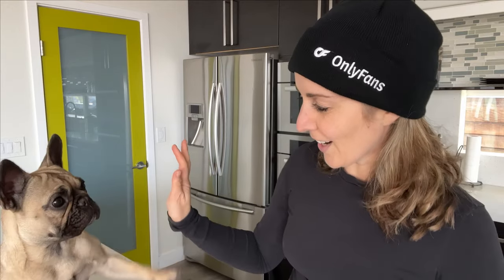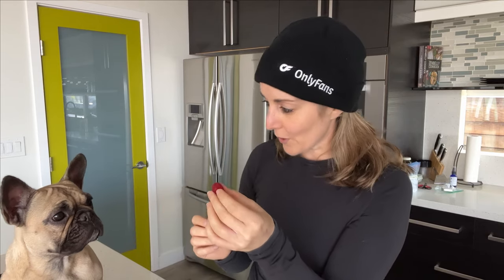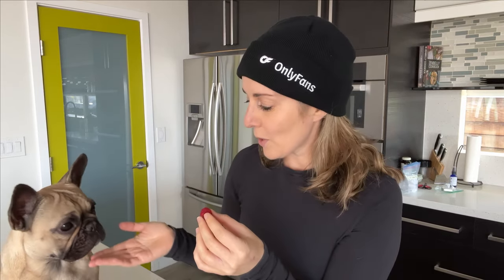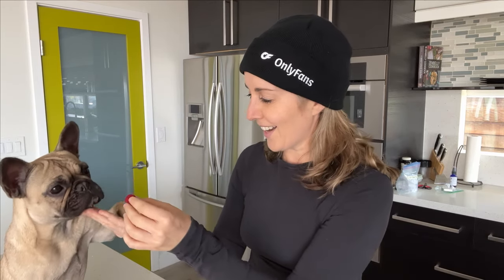The Simple Trick I Use to Give My French Bulldog Pills (Medication & Supplements!)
When we give our pets medications or supplements, sometimes it can be a challenge to get them to eat it! Here's a simple trick I use to give my French bulldog pills that you can try with your pet.

I made this video from my learnings and experiences from trial and error. Please make sure to consult a vet or a obedience trainer to get the best advice for you and your dog needs.

- french bulldog care
- french bulldog care 101
- french bulldog training
- french bulldog care and maintenance
- french bulldog videos
- french bulldog care tips
- french bulldog puppy care
- french bulldog daily care
- french bulldog daily life

And follow us for more here!